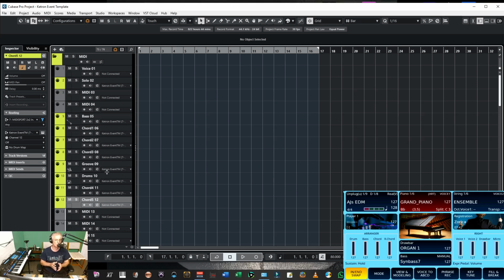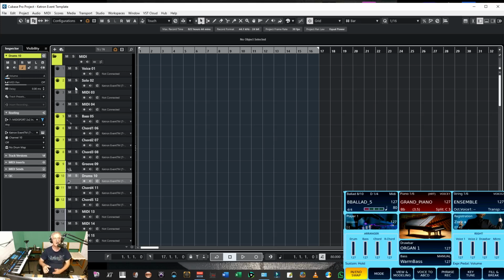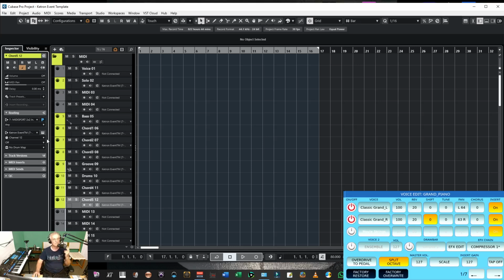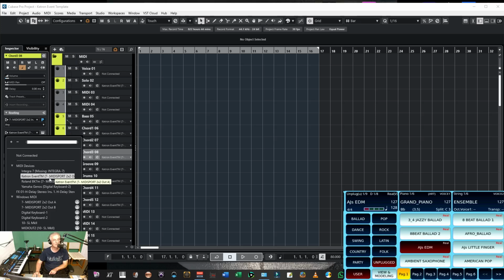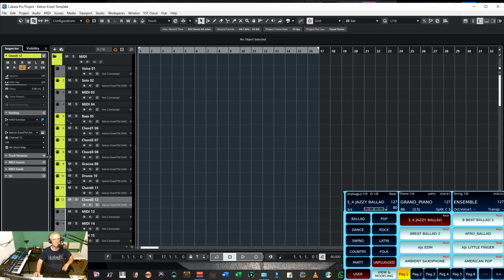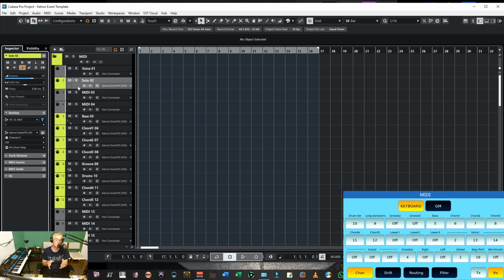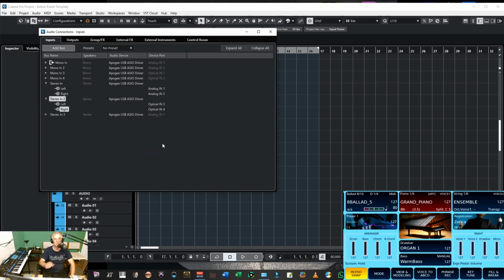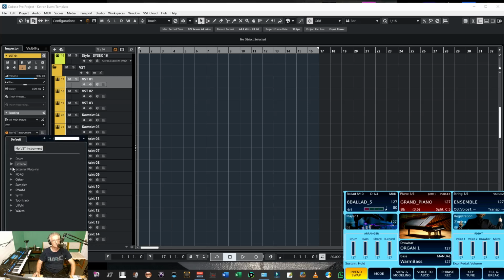Ketron Event and Cubase My Workflow